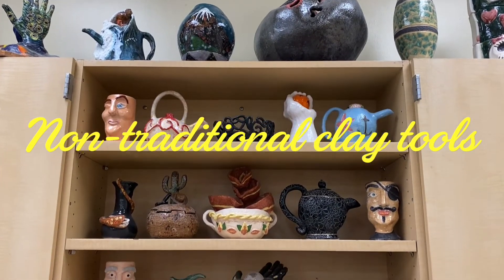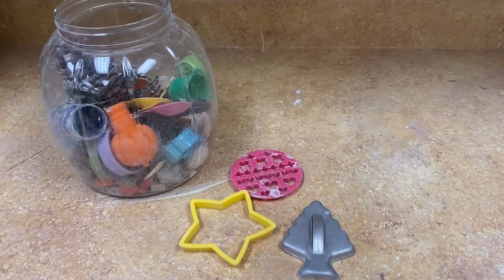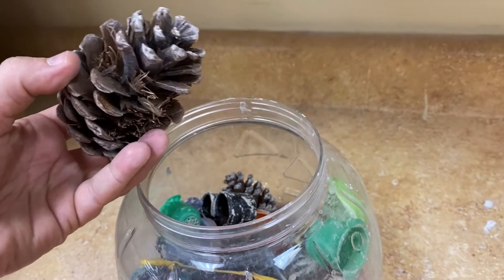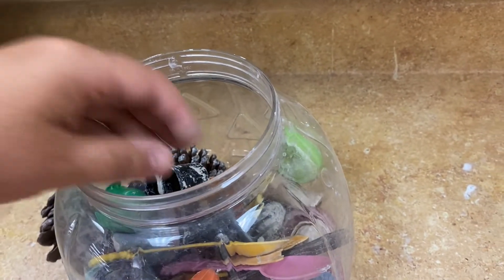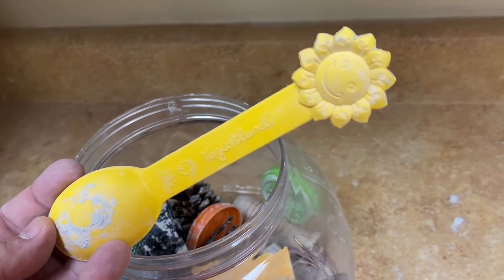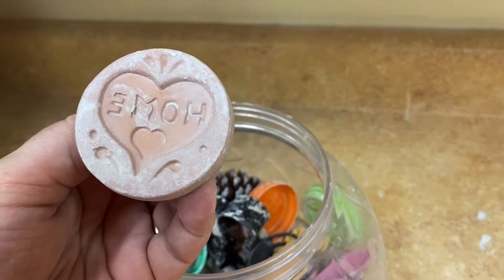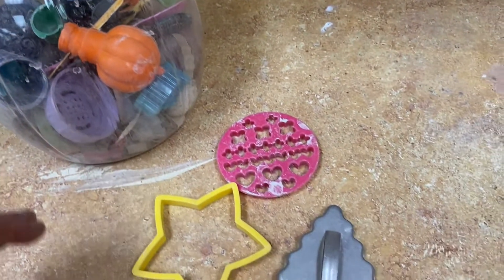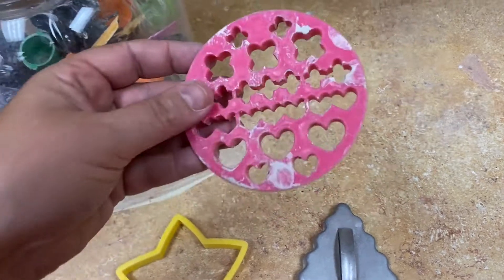Non-traditional Clay Tools (Part 1)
Brief description of sample household items that can be used with clay